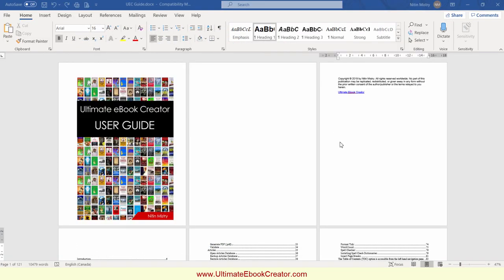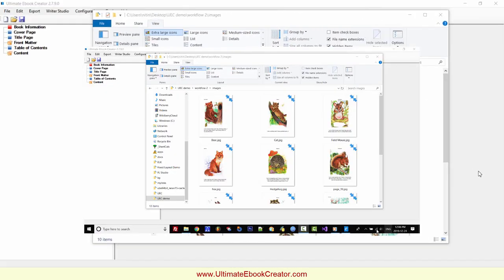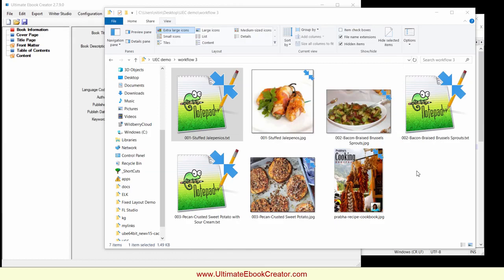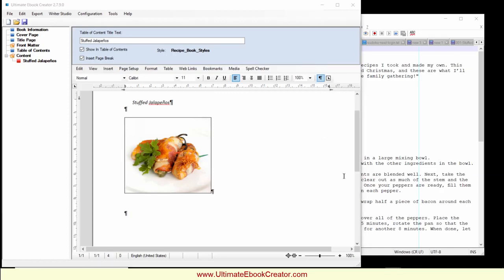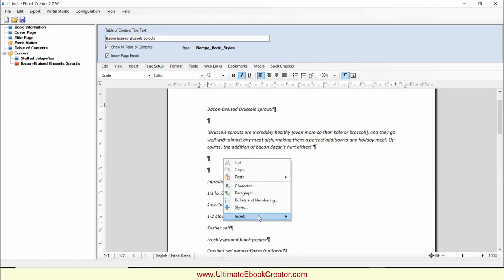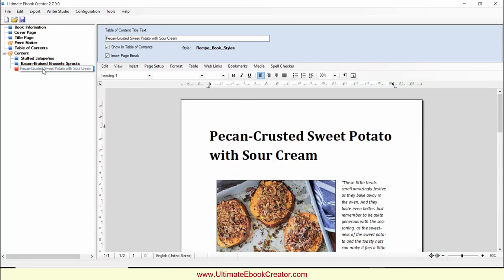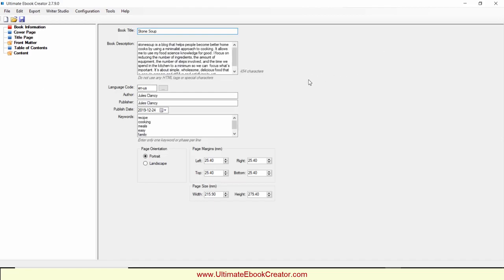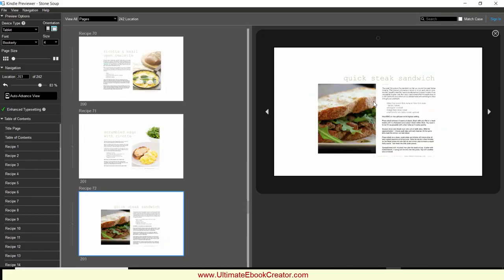eBook Creator Software - How To Create eBooks for Kindle, IOS and Android & Make Money!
Create eBooks and Print Books for Amazon Kindle (KDP), iPad, Android. Create Fiction, Non-Fiction, Fixed Layout, Poetry and Comic eBooks. Create eBooks in MOBI, EPUB, Word and PDF Formats!

60 Days Money Back Guarantee You have a 60 day 100% no-quibble money-back guarantee. After the refund, the software will be deactivated and so will not work any longer.

FREE Lifetime Software Updates! Here's another guarantee. You only pay a ONE TIME FEE - but you will get a FREE lifetime of updates! This means all the new features I add to UEC such as embedded audio and video support will be free for all customers!

Over 3000 eBooks Created with UEC on Amazon KDP
I am so excited and proud to tell you that collectively my customers have used Ultimate eBook Creator and published over 3000 eBooks on Amazon KDP and other platforms such as Barnes & Noble, iBookstore, Smashwords and more.
Here is a very small sample of eBooks published!

Ultimate eBook Creator Features

System Requirements
 Microsoft Windows - Win XP, VISTA, Win 7, Win 8, Win 8.1, Win 10
 For Mac users, you MUST have a Windows PC emulator software installed on your Mac computer such as Parallels

Built-in Pro Editor like MS Word
 Change font, paragraph styles, justify, indent and more...
 User Interface in English and German Languages (French, Spanish is planned)

 Import manuscript in Microsoft Word documents, PDF and UEC Projects
 Insert Web Links to external web sites
 Insert Bookmarks and link to bookmarks
 Standalone pro editor for physical books - Amazon Createspace

eBook Generator
 Export your eBook in the following file formats:
   Amazon MOBI
   EPUB (100% validated to the specifications of: International Digital Publishing Forum)
   PDF with Clickable Table of Contents
   Microsoft Word document (doc, docx) with Clickable Table of Contents

MS Word Conversion Tools
 Convert your manuscript in MS Word to:
   MOBI
   EPUB
   PDF

PDF Conversion Tools
 Convert your PDF manuscript to:
   EPUB
   Word
   HTML
 PDF Password Protection
 EPUB to PDF Conversion

Writer's Studio
 Organize your book plots and ideas into unlimited categories and sub categories as deep as you want
 Built-in Editor just like MS Word - Change font, paragraph styles, justify, indent and more...
 Built in security to protect your content
 Password protect any individual article or content